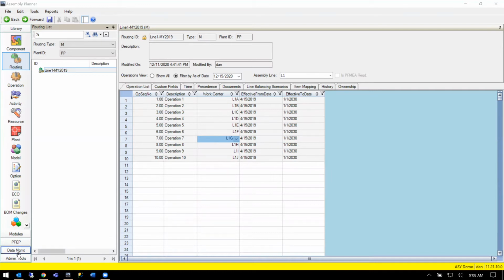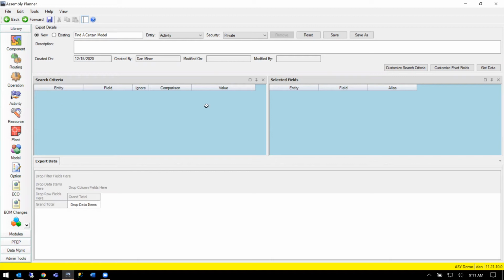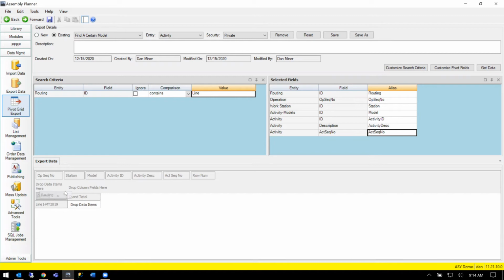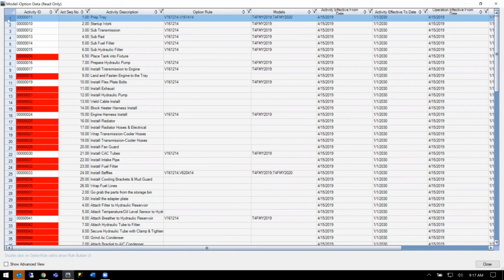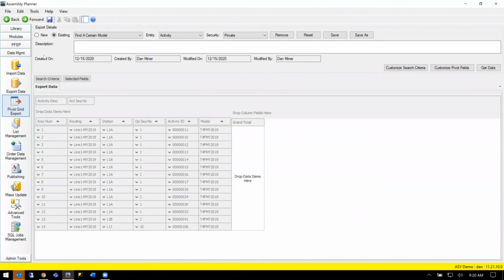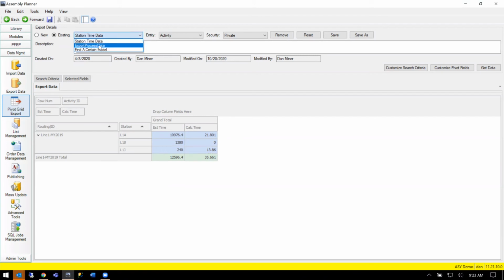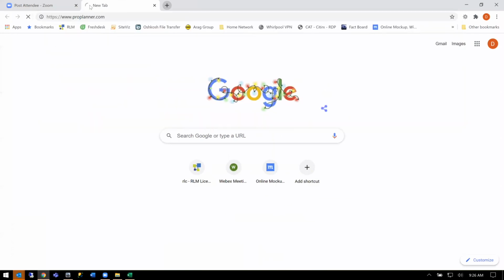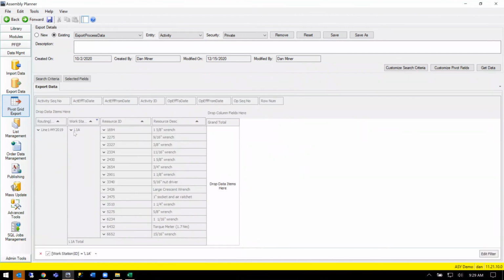Pivot Grid Webinar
Proplanner’s Pivot Grid Module has powerful capabilities for searching across the process data library and generating user-defined pivot tables. As shown in a post from the end of July, this tool can be used to help answer questions such as the total MODAPTS time per station or per line for a specific product configuration. The pivot table can then be copied out as an Excel file for whatever purpose is needed.

On the other end of the life of data within Proplanner is the Import Data module. This allows for the product (Item, BOM) and process (Routings, Activity Lists, Consumption, Resources) data to be imported into the system. In production environments, I tend to see this used during project startups to transition data from legacy systems into Proplanner, prior to utilizing backend integrations.

There are other cases though, such as one that I recently encountered where a company wanted to overhaul its resource mapping scheme with new resource IDs and shift local resource attributes (e.g. torque settings) from the activity to the resource library. Given there were many thousands of activity and resource records and associated attributes, a method was needed to extract the existing data, transform in Excel, and reimport back into Proplanner.

The Pivot Grid Export module can be used for this data extraction process the Import Data module can bring it back into the system. While we would certainly rather the data be edited using the Mass Update module, in cases like this Excel is the way to go.

To get started, you must first establish the search conditions. For this example, we want to pull the entire Proplanner process library into the results, so a search for all routings with an ID not equal to 0 is used.

Search Criteria For Pivot Export

Next, the fields to be used in the export table will be established. The Import Templates can be used as a guide to set the minimum fields needed. I will actually perform two separate data exports. The first will be a list of all of the resources referenced by at least one activity in the library. This is an interesting data set itself and demonstrates the power of the Pivot Grid Export module to generate custom reports.

Selected Fields For Pivot Export

Export Data

The second export takes a little more set up in the field selection process. This is a great opportunity to copy the header fields from the Excel import template file into the field selection control. That will let you skip a few steps and ensure that the field names are ready to go for the Import Data Module.

Selected Fields Export

The final step in data preparation is to layout the fields in the pivot table. We will first add the routing, operation, activity, and resource fields (in that order). You may notice that there is a field called Row Num that is added to each pivot table data set. This is a unique identifier that also enables this whole export-import process to function!

Adding the Row Num field as the first column (far left) causes the rest of the table to fill out with the appropriate record. Note that we do not actually create a ‘pivot’ with any aggregate statistics on the data, we are simply using a tool for a secondary purpose. In the case shown here, we are joining six different tables from the database without writing a single SQL statement or building a data connector to a BI tool.

Selecting File then Export to Excel WYSIWYG will result in a file that is ready to be manipulated and then loaded back into the Import Data module.

Export Data and Import